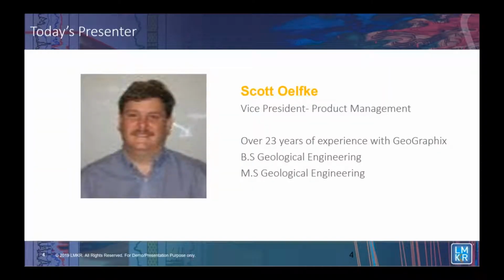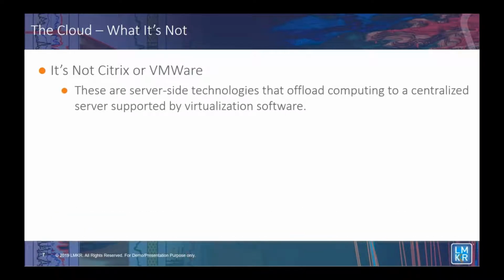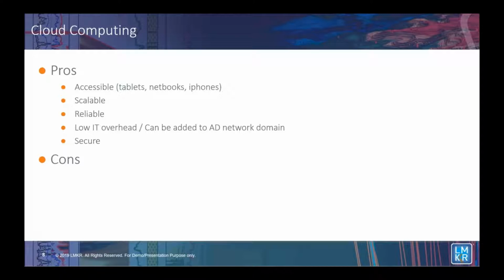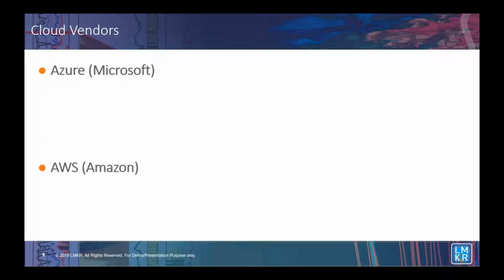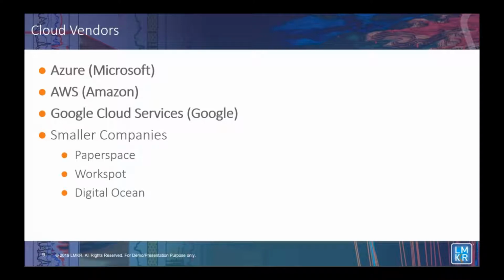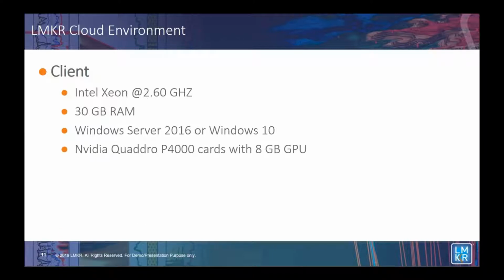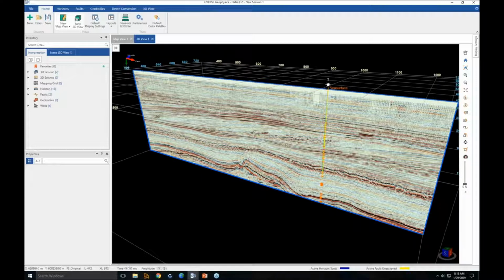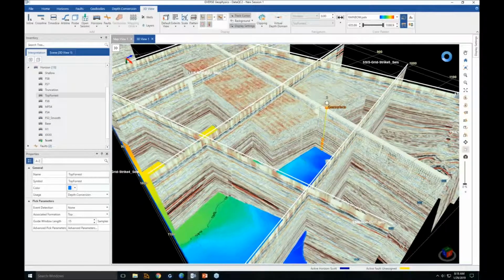Demo - GeoGraphix and GVERSE in the Cloud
Cloud platforms such as Azure and AWS promise to lower costs and enhance flexibility for IT. But even as security concerns around cloud computing have dissipated, concerns persist around latency and reduced frame rates when running graphics-intensive G&G software. To determine how GeoGraphix and GVERSE stack up, LMKR embarked on a pilot project measuring how GeoGraphix and GVERSE perform in the cloud against the most demanding graphics-intensive workflows. Overall, the results have been excellent with resolution and frame rates comparable to the best desktop machines on the market.